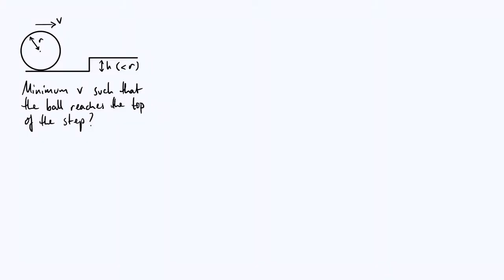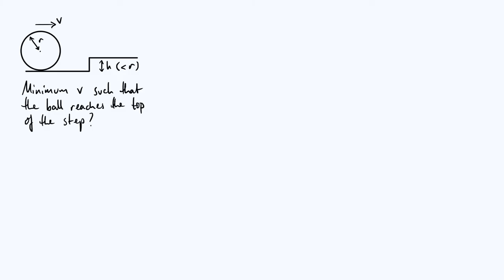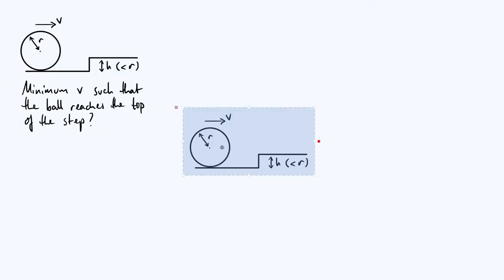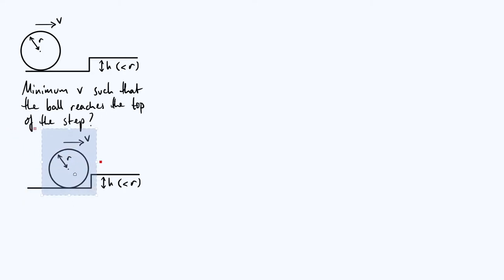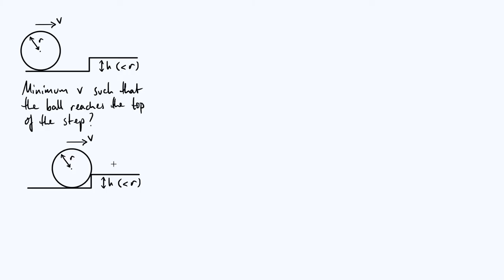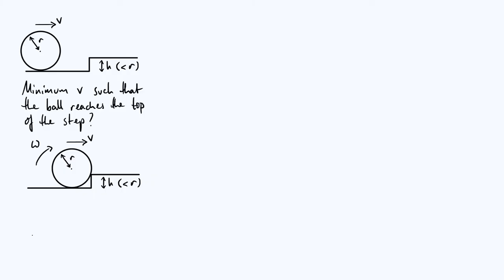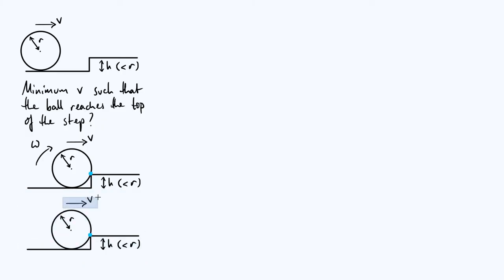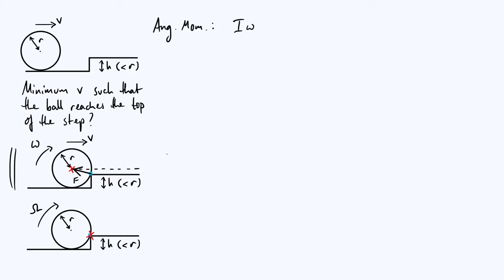Ball climbing a step: what is the minimum velocity required?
In this video I derive an expression for the minimum velocity a rolling ball of radius r must have in order to reach the top of a step of height h. The solution involves angular momentum and energy considerations.

A similar problem: what is the minimum force required to push a wheel over a step?